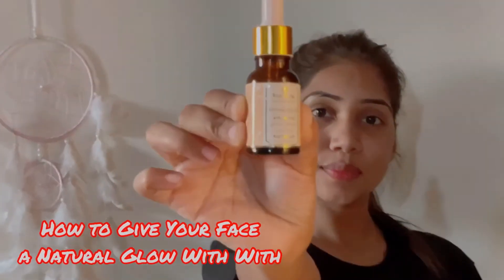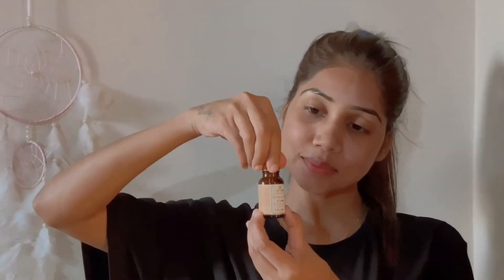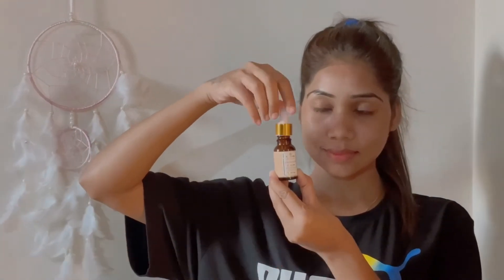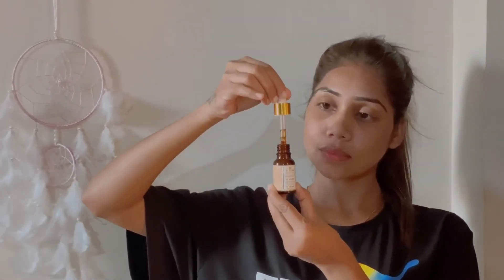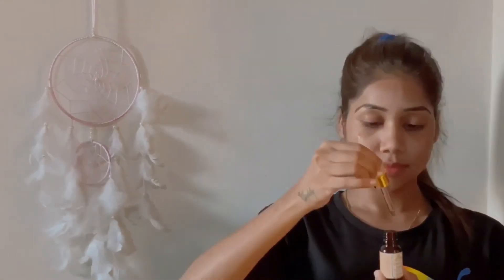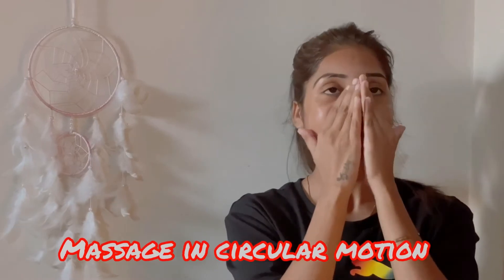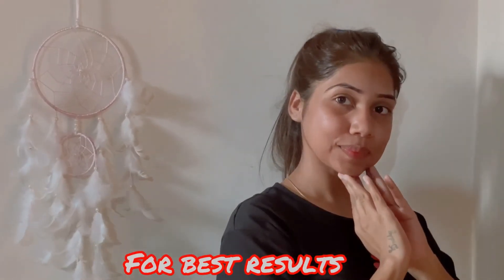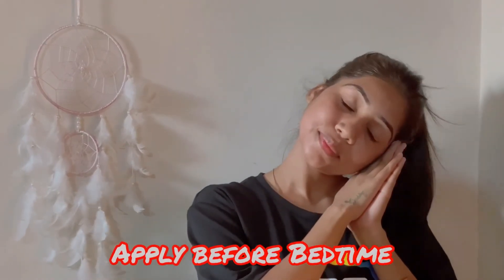How To Apply Kimsukadi Glow Boosting Skin Brightening Facial Oil |Just Herbs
Hello Guys , So i am using this facial oil from the last 2 weeks , & Trust me Am getting amazing result on my face  .
Just Herbs' Kimsukadi Glow Boosting Facial Oil is recommended for dull, pigmented and ageing skin. Just Herbs' Kimsukadi Oil and shares her experience of using the skin brightening facial oil regularly.